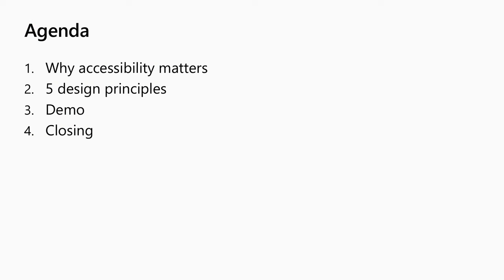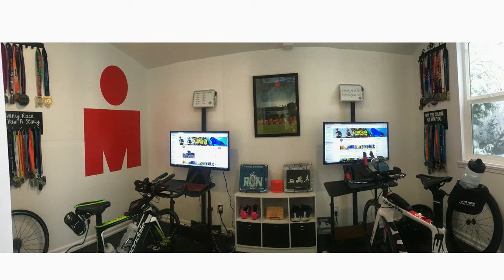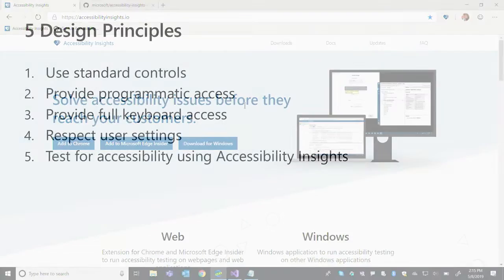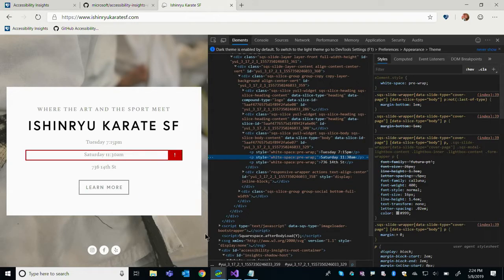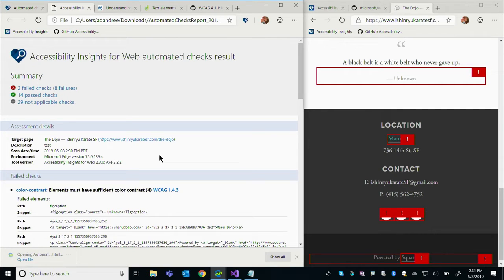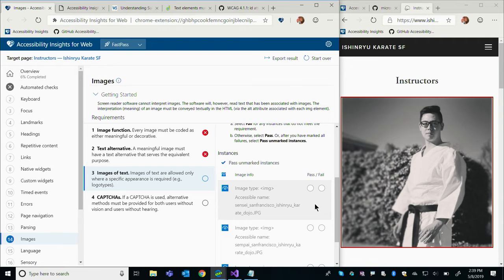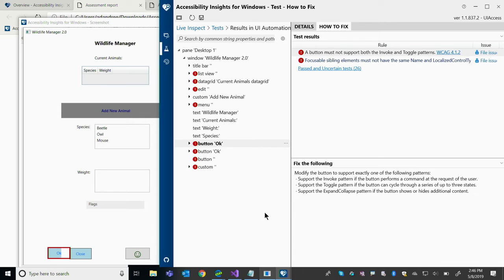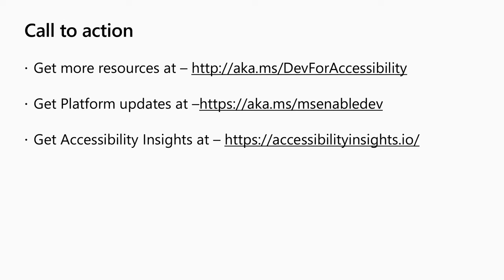Accessibility and your development process: Making applications for everyone - BRK4006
Accessibility is something that can be incorporated into any development process. We’ll cover guidelines, patterns, and practices that benefit everyone and can be directly integrated into your CI/CD system. These tools span both for web and all Windows applications such as Win32, WPF, or UWP.  We’ll walk through common scenarios, how to solve them, and how to integrate accessible approaches into your DevOps.